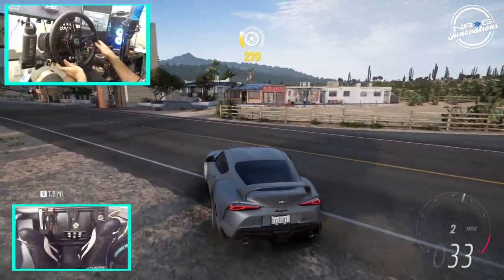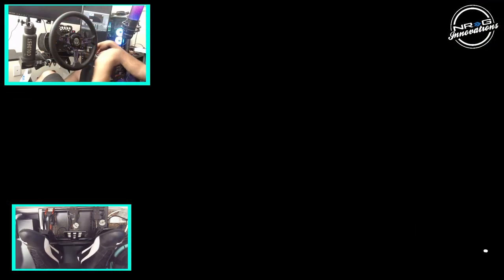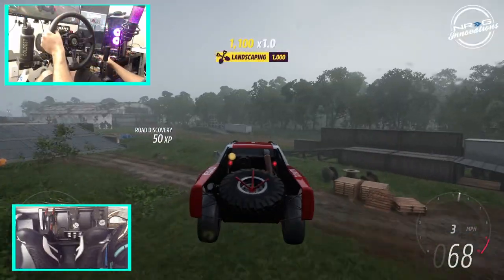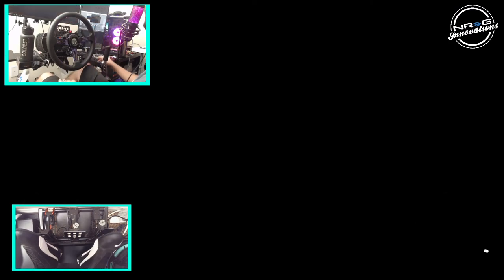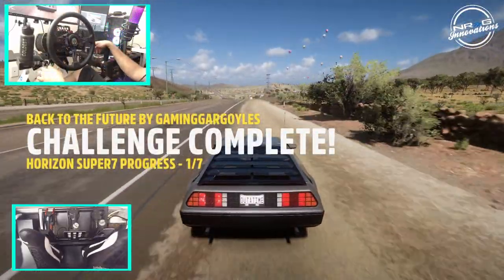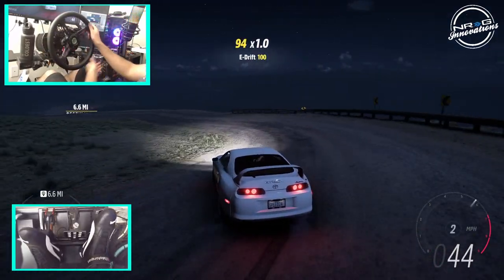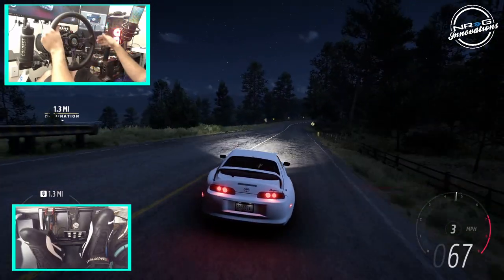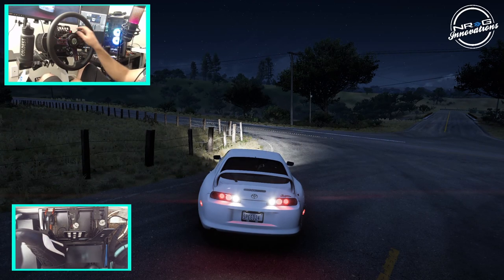Horizon 5 - Attacking some Super 7 Cards on 900° steering wheel set up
SHOP THE COLDEST BLACKOUT UNTIL 11/30.